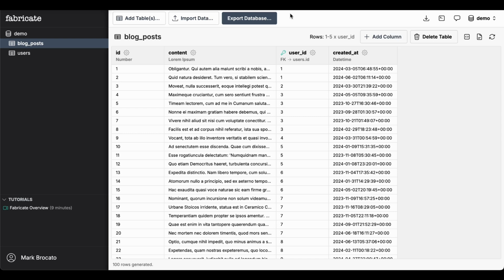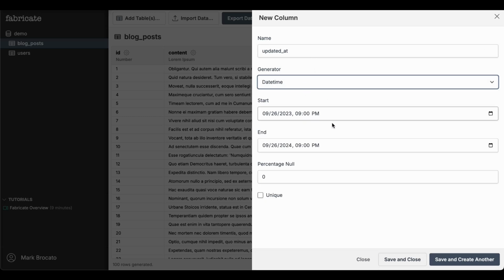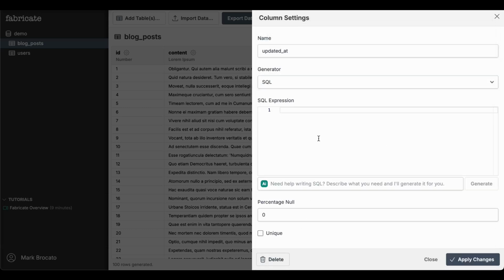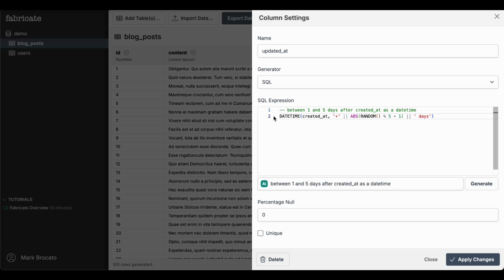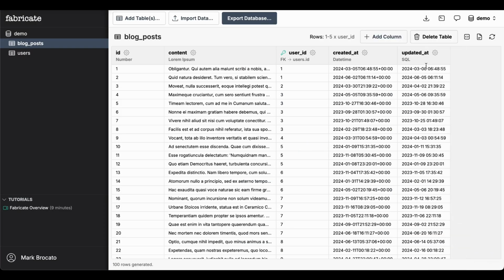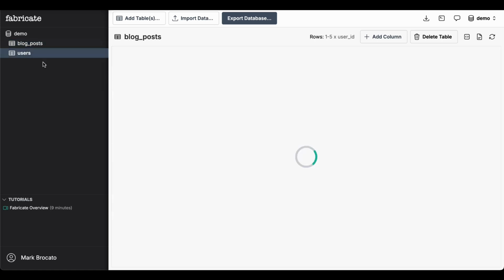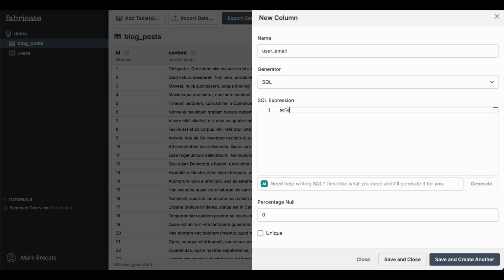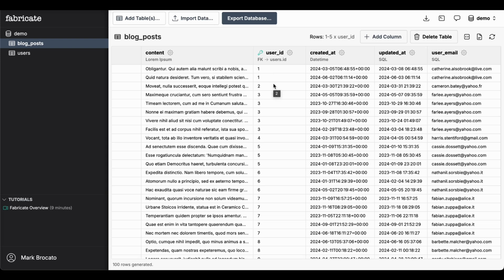How to Derive One Column from Another in Fabricate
Here's how you can compute the value of one column from other columns in your table using Fabricate's SQL generator.